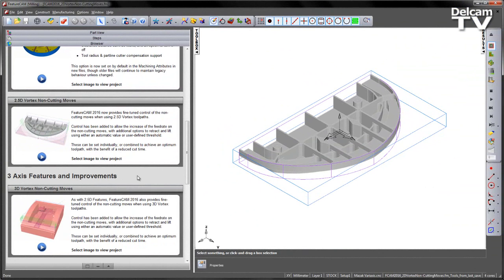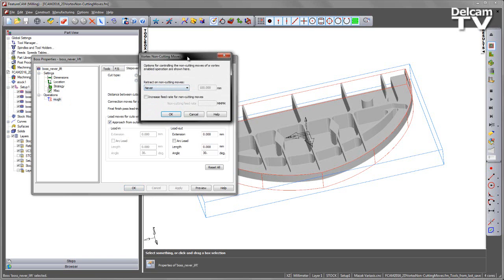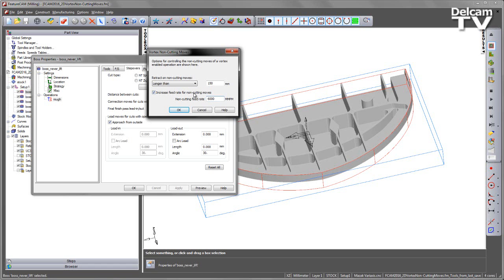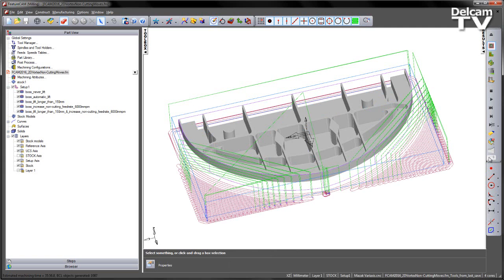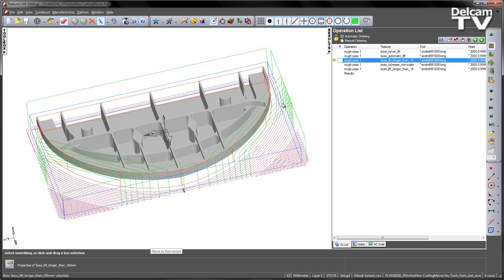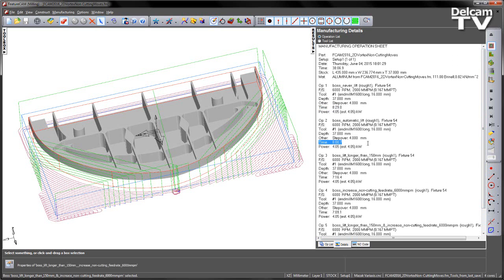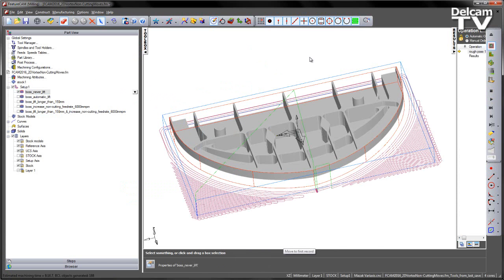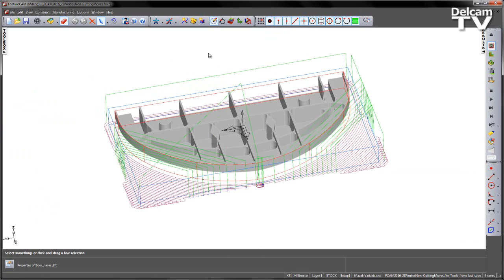2.5D Vortex Non - Cutting Moves - FeatureCAM 2016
The ability to adjust and fine tune the non-cutting moves of 2.5D Vortex toolpaths has been added in FeatureCAM 2016, with options to retract and lift or increase the feedrate.  These can be set individually, or combined to achieve an optimum toolpath, with a reduced cut time.